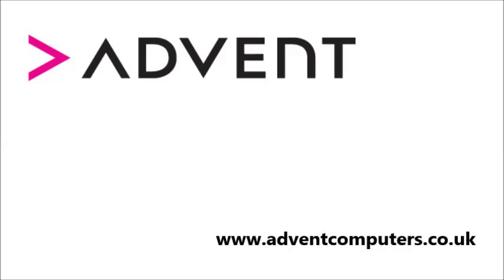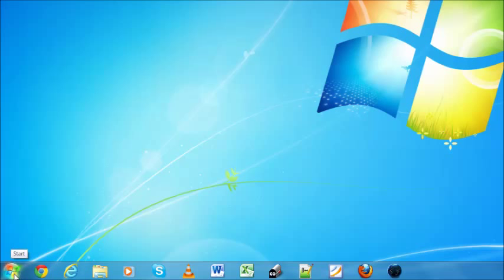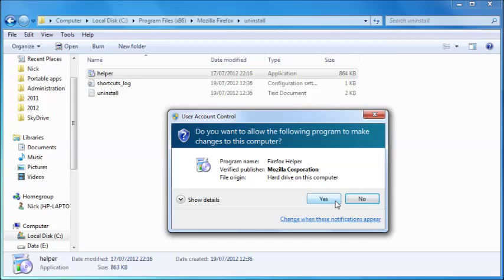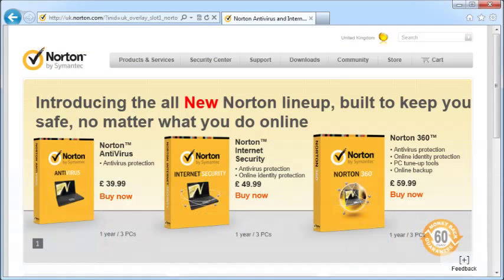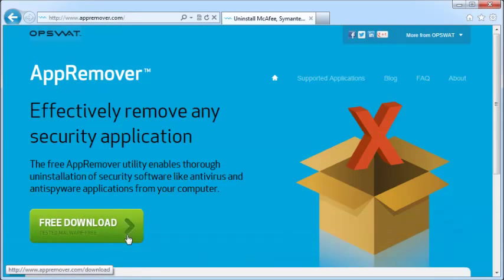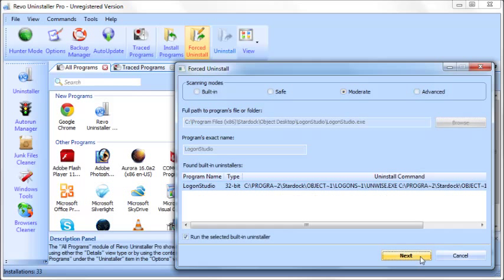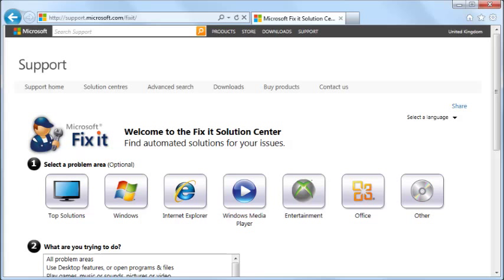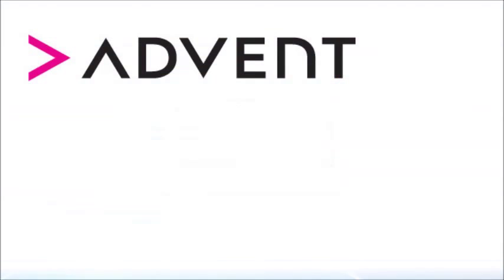Advent Computers presents... remove stubborn programs from your PC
Discover how to get rid of just about any program from your PC.